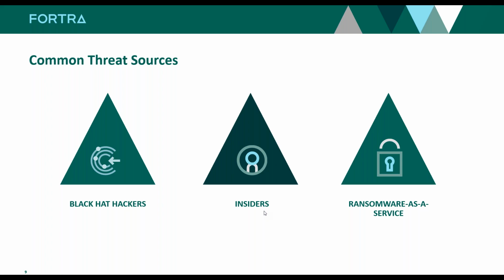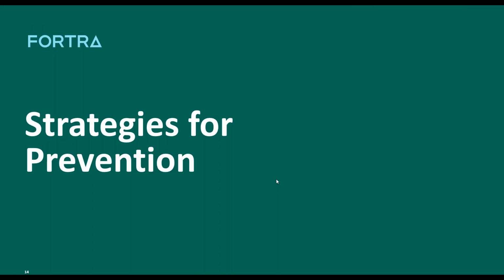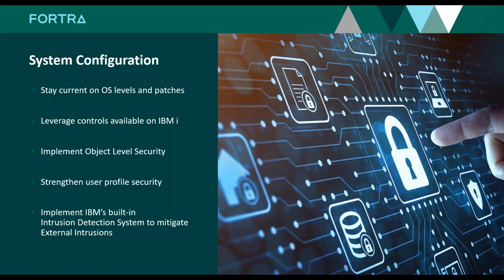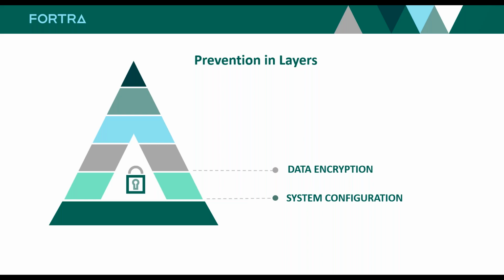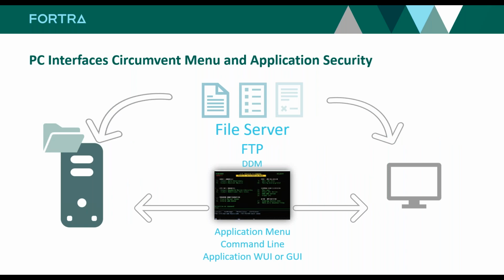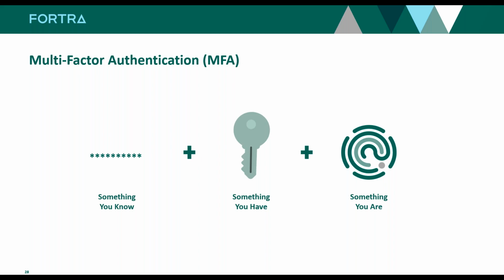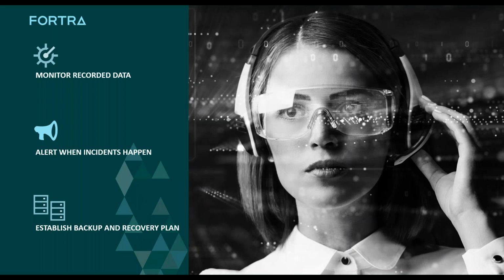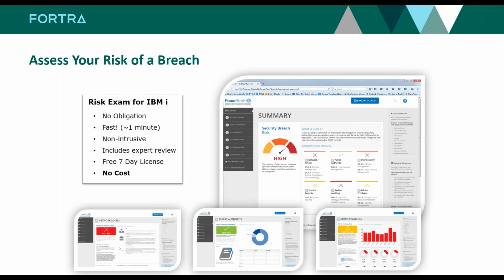How to Prevent and Uncover Suspicious Activity on IBM i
The IBM i is not on an impenetrable island all by itself – it’s commonly connected to many different facets of the business such as ERP applications, trading partners, and enterprise business intelligence systems. This increasing connectiveness, combined with the severity of today’s threats, makes preventing and detecting suspicious activity more important than ever.

But what does that mean for a platform like the IBM i? And how would you go about doing that?

Watch this webinar and learn how to find and block intrusion attempts on the IBM i. We discuss:

-        The importance of a multi-layered approach and what this looks like on IBM i
-        How ransomware has raised the stakes
-        Flaws in existing intrusion detection systems

You’ll also learn how to control connections that threat actors typically use as well as manage event notifications and security alerts.